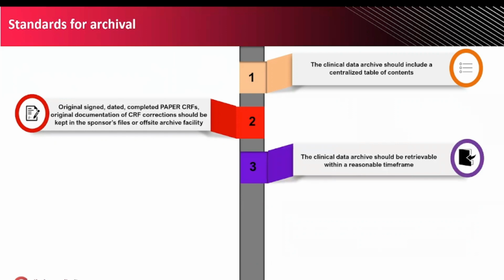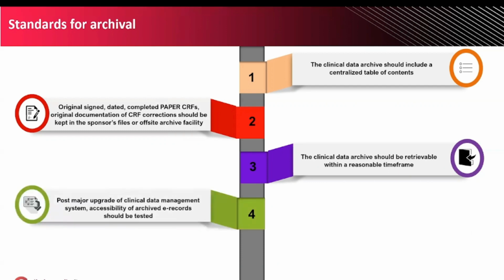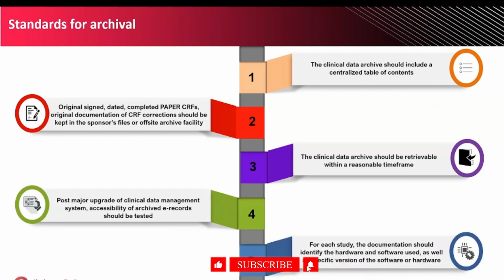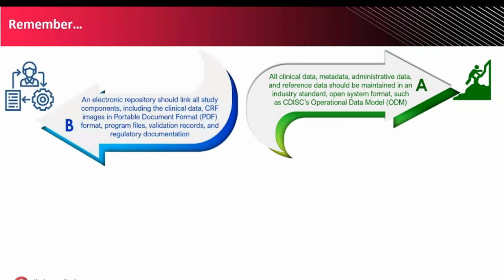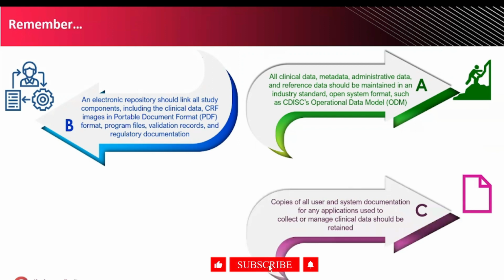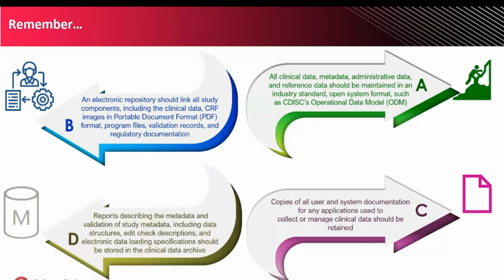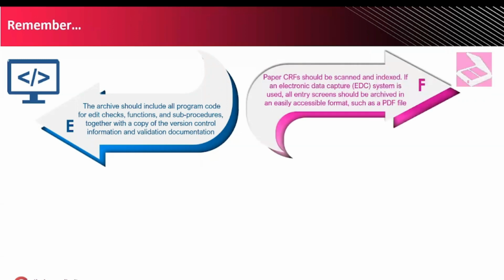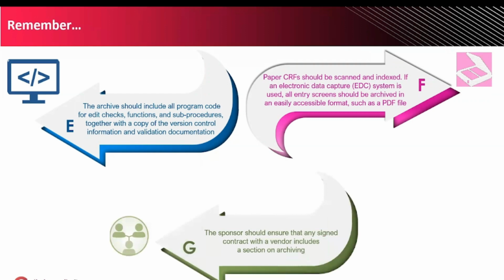Clinical Data Archiving _ Clinical Data management session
Clinical data archiving involves the secure storage, management and preservation of healthcare-related information, ensuring compliance with regulatory standards. It safeguards patient records, research data, and medical documentation for future reference and analysis. Utilizing advanced technologies, clinical data archiving facilitates efficient retrieval, supports research initiatives, and maintains data integrity, contributing to improved healthcare decision-making and streamlined regulatory compliance.